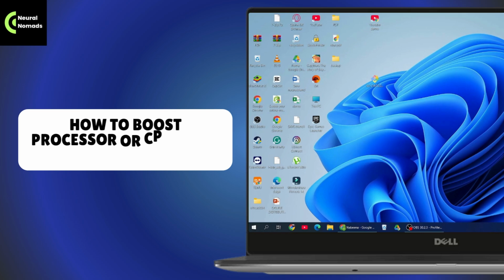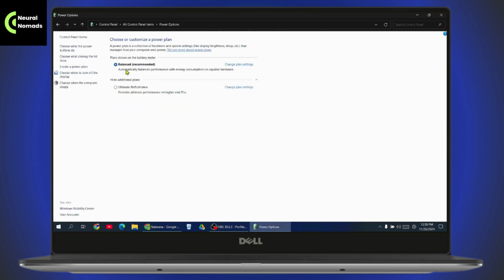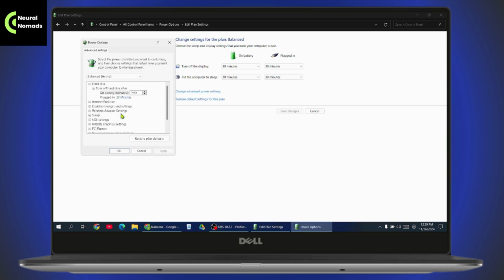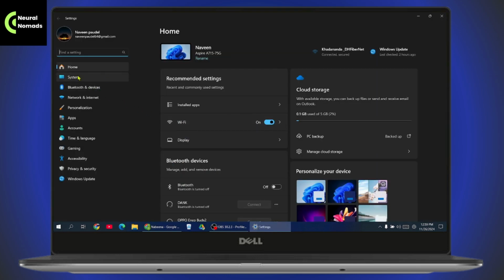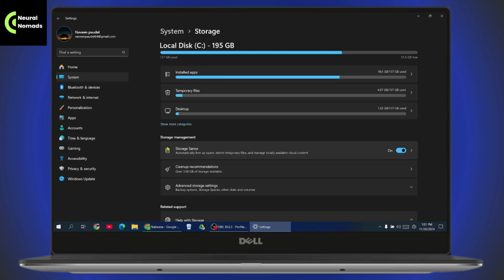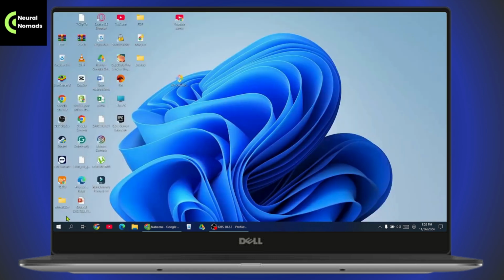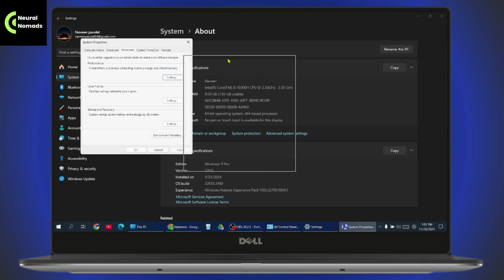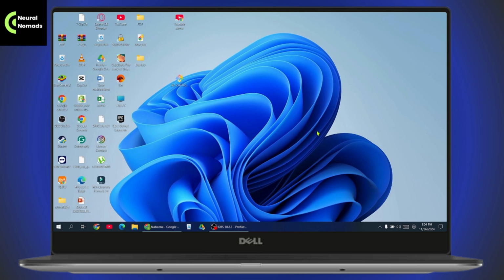How To Boost Processor Or CPU Speed In Windows 10/11 (For Free 3 Tips)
How To Boost Processor Or CPU Speed In Windows
how to boost processor or cpu speed in windows 10
how to increase processor speed in laptop
how to boost processor or cpu speed in windows 11
boost cpu speed windows 11

Boosting your processor or CPU speed in Windows can help optimize performance. Here’s how to do it step by step. First, open the Control Panel and switch to "Large Icons" view, then select "Power Options." Choose your current power plan and click on "Change plan settings," followed by "Change advanced power settings." Scroll down to "Processor Power Management" and adjust the "Minimum Processor State" to 0% and the "Maximum Processor State" to 100%. Apply the changes and click "OK."

Next, open Settings, navigate to "System," and then go to "Storage." Under "Advanced storage settings," select "Drive optimization." Choose the drive you want to optimize and click "Optimize." Finally, right-click "This PC" in File Explorer, select "Properties," and access "Advanced system settings." Under the "Advanced" tab, click "Performance," then "Settings," and choose "Adjust for best performance." Apply the settings and click "OK." These steps should improve your CPU performance.

0:00 - Introduction
0:15 - Adjusting Processor Power Management in Power Options
0:50 - Optimizing Drives in Storage Settings
1:30 - Adjusting System Performance for Best Results
2:05 - Conclusion